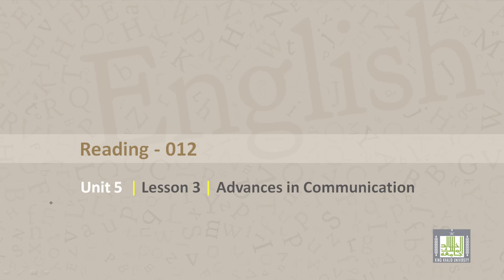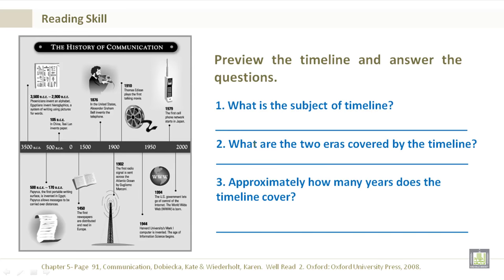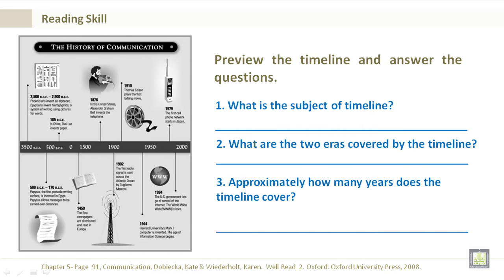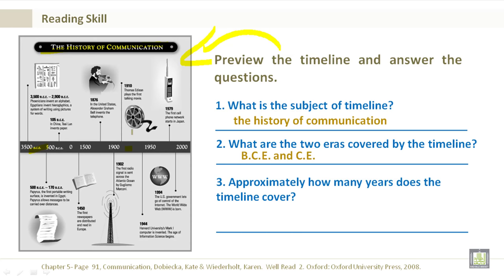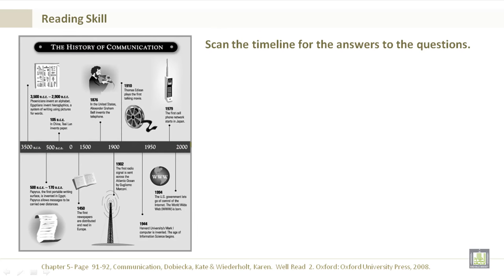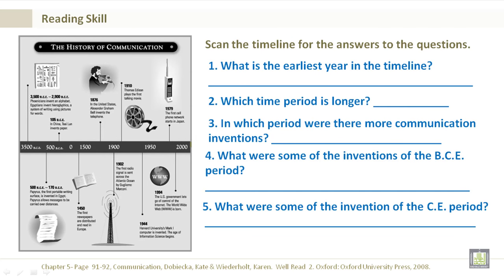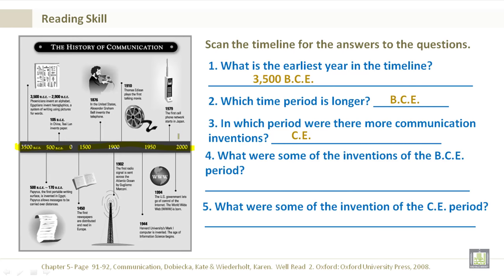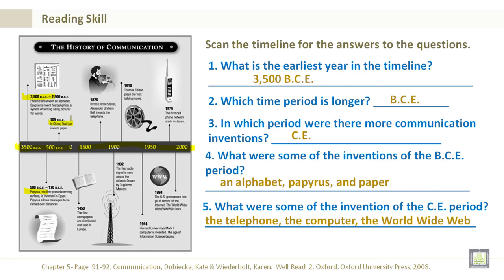Intensive English | Reading U5-L3 | Advances in Communication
Reading  U5-L3 Advances in Communication
Identify the main idea in the reading text.
Use reading strategies previewing and Scanning a map.
Find out the specific information from the text.